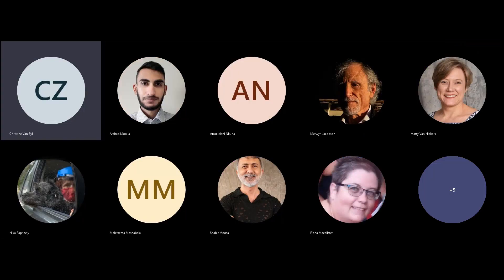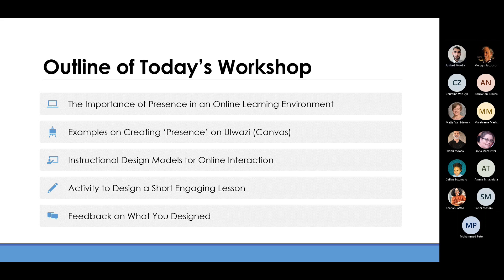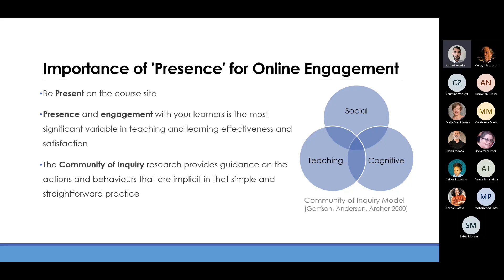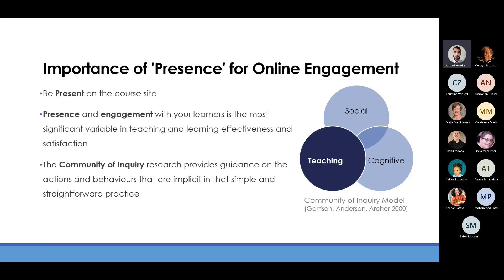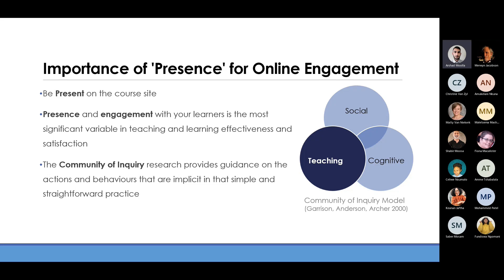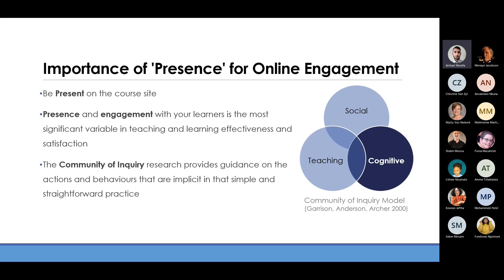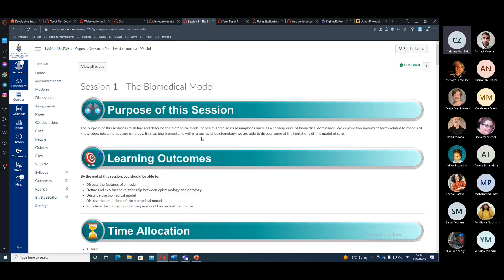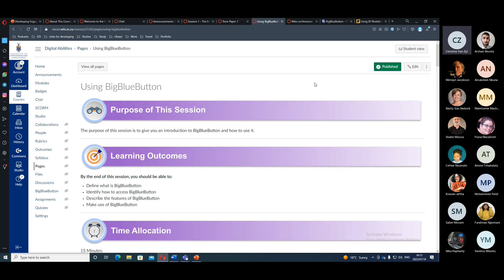DFMPC_CHSE Professional Learning: Using Instructional Design Models While Promoting ‘Presence’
To be successful in an online and blended learning environment, student engagement is crucial. However, it is evident that engagement is a concern, and this is often due to the lack of ‘presence’. Therefore, during this practical workshop, you will be shown how to promote ‘presence’ when developing your courses on Ulwazi (Canvas) as well as three instructional design models focused on collaboration and online interaction. Thereafter, you will have the opportunity to design your very own engaging lesson using one of the instructional design models with the aim of promoting a social, cognitive and teaching presence.